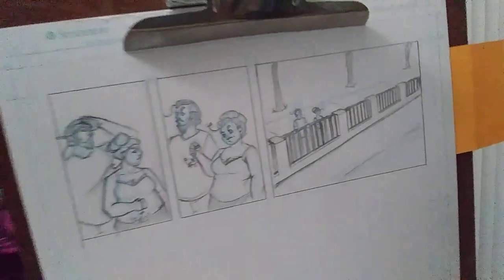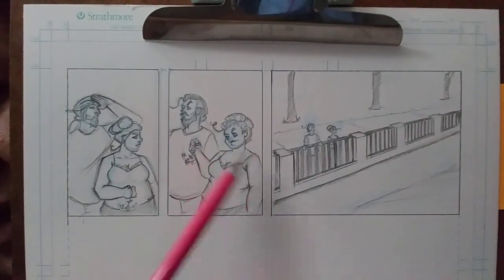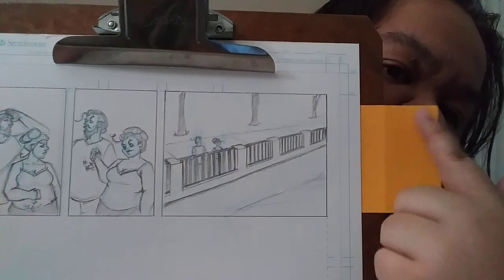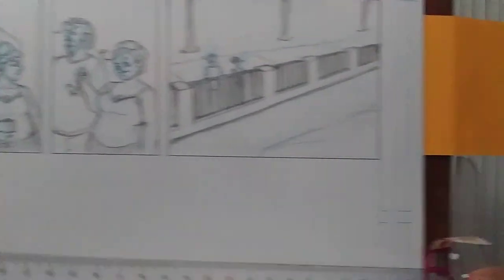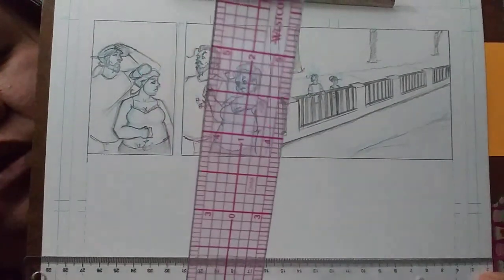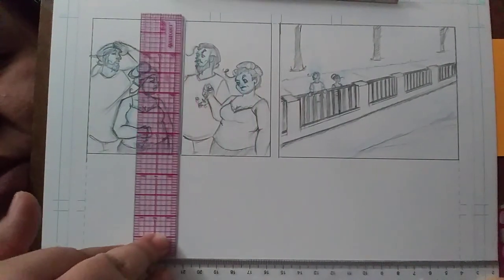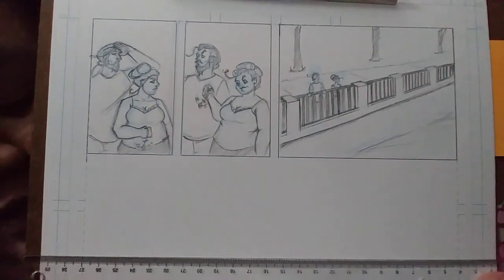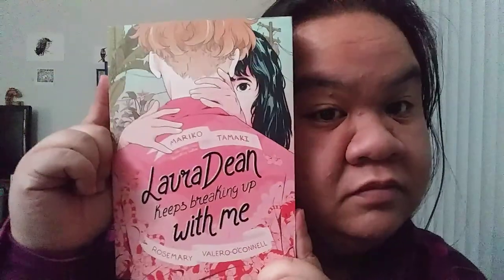Using a T-Square- DAY 49 of 100 Days of Making Comics Challenge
Here is a great way to use a t-square! Line it up with a ruler and making panels is easier!

I'm on page 4 of my comic. 3 panels penciled in.

I will be at a book club in Portland at Books With Pictures on Wednesday. If you've read "Laura Dean Keeps Breaking Up With Me" (and live in Portland) you should swing by!

If you're on Tapas, please give me a follow if you like urban fantasy comics.

I really appreciate the support on this series. Thank you so much!